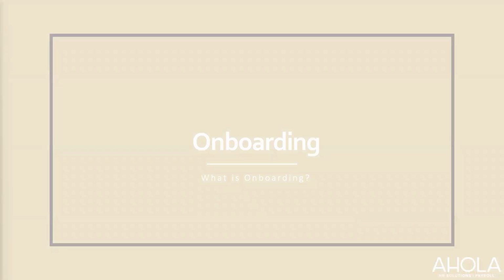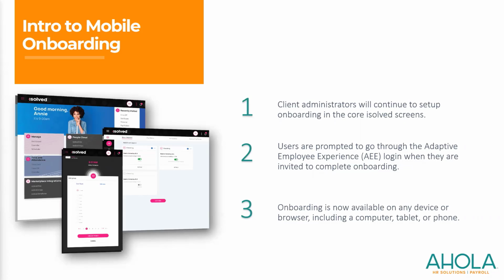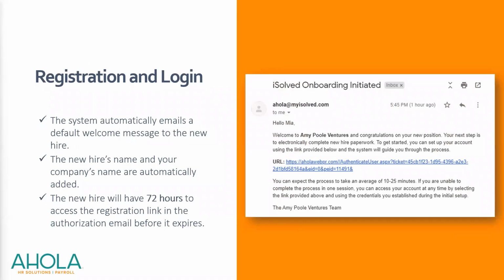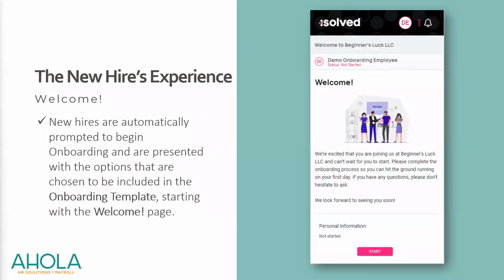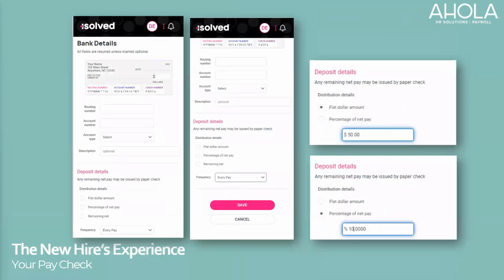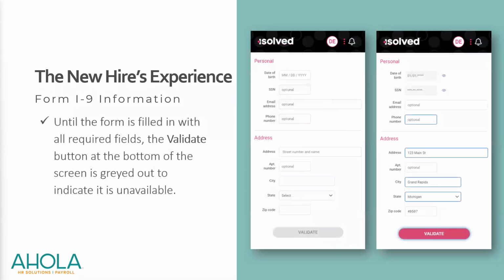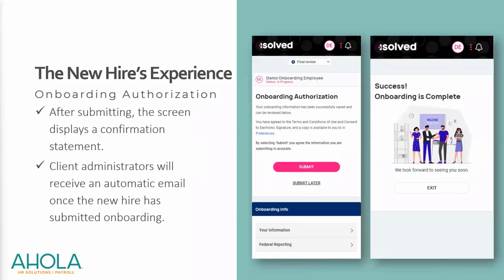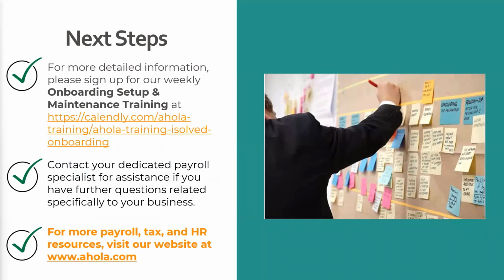[Watch Recording] Masterclass Webinar Series: isolved Employee Onboarding via Mobile App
In case you missed it, watch the recording above as we explain how isolved now offers employee onboarding on a new mobile interface!

Mobile onboarding offers the full range of software functionality, allowing new hires to submit their information and complete all onboarding tasks from a smartphone, tablet, or computer. This Masterclass discusses this highly anticipated new feature and walks you through what your employees will see when you initiate New Hire Onboarding in isolved.